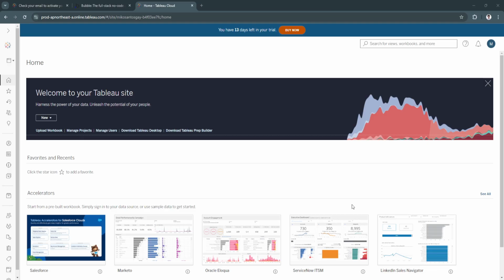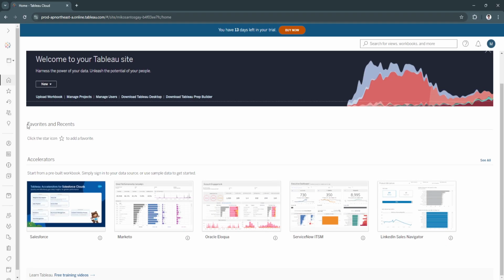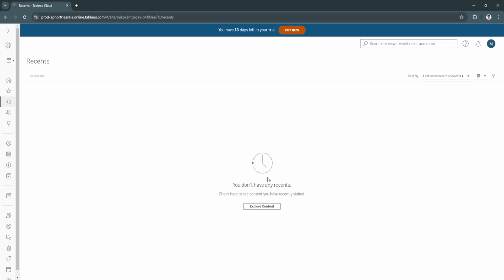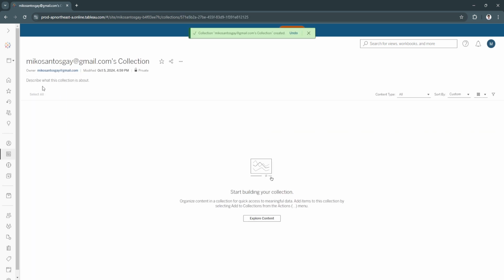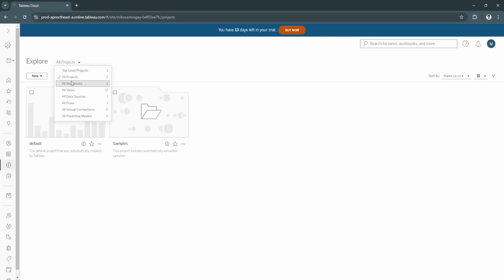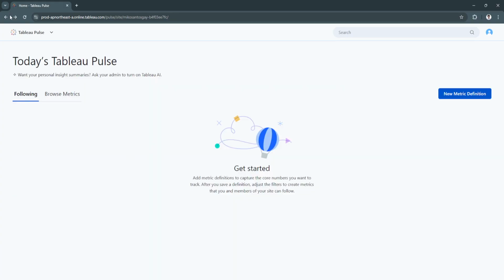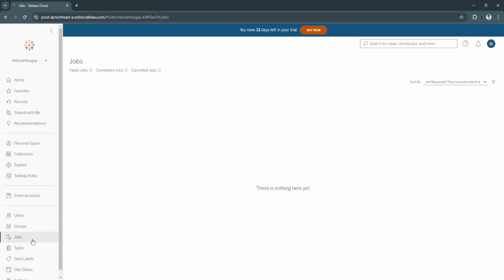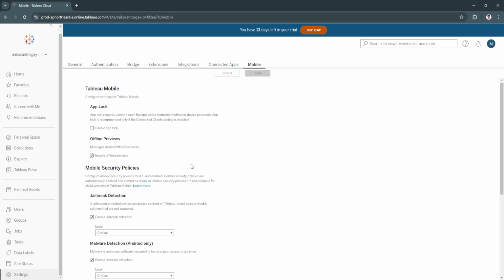Tableau Tutorial for Beginners | How to Use Tableau in 10 Mins (2026)